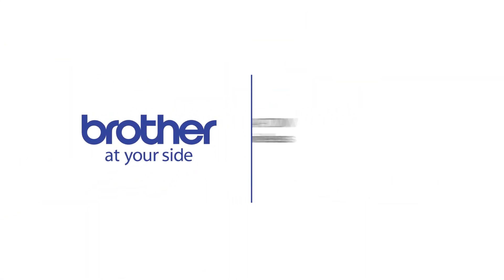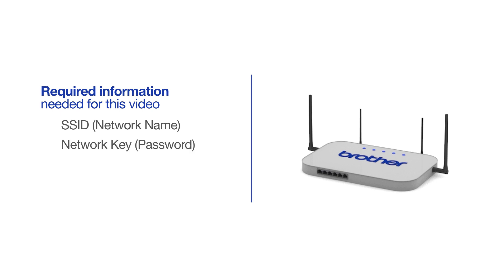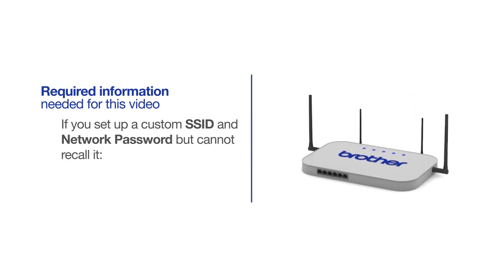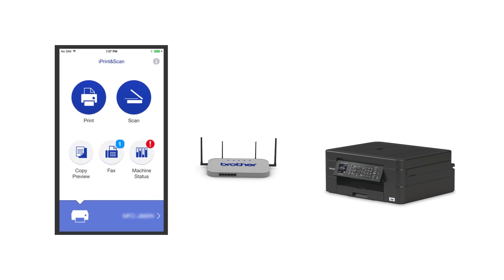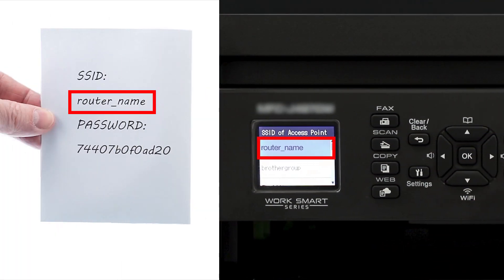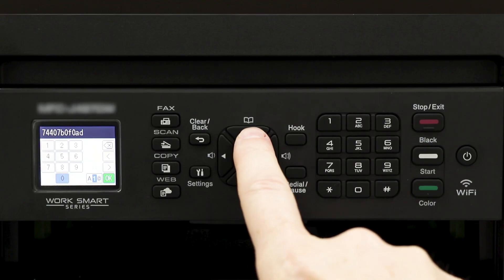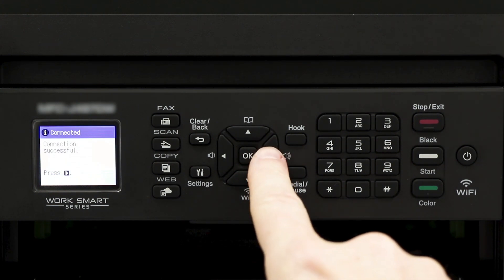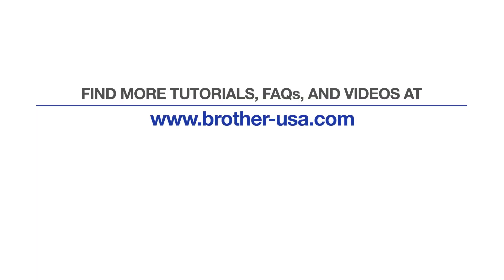MFCJ497DW – Connect to a mobile device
Learn how to connect your Brother MFC-J491DW or MFC-J497DW inkjet printer to a cellular phone, tablet, or other mobile device on a wireless network in this tutorial.

Models covered:
Brother MFCJ491DW
Brother MFCJ497DW

Quick Links / Table of Contents:
Models Covered 00:09
Required Information 00:19
Custom SSID and Network Key 00:47
Downloading iPrint&Scan 1:01
Configuring your Brother machine 1:15
Adding mobile device to the network 2:30

This video will cover multiple models and operating systems even though your machine may not match the model on the screen the overall process will be the same. (Video covers MFC-491DW mobile wireless as well.)

To begin, press the Wi-fi button on the control panel.

Select Setup Wizard from the option list…and press OK

Enter your Network Key using the arrow keys and the onscreen cursor, pressing OK after each digit.

Verify that your Network Key is correct…then navigate the cursor down to the OK icon on the bottom right of the screen

Once the wireless connect is made, press the right arrow